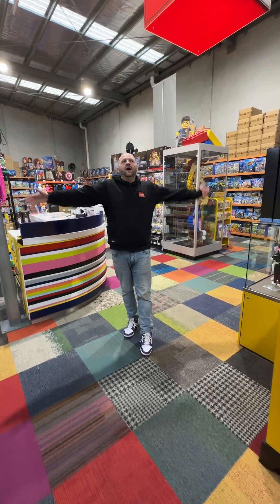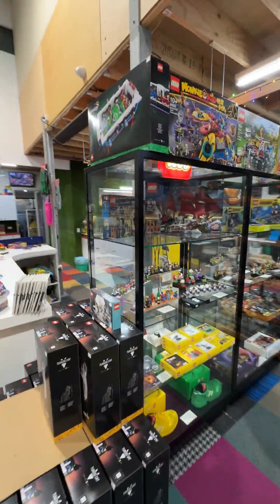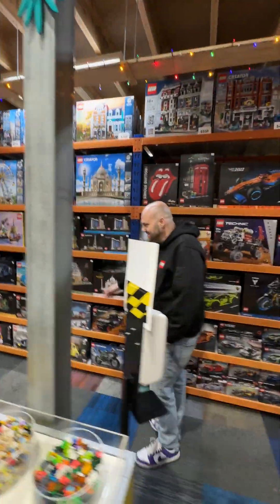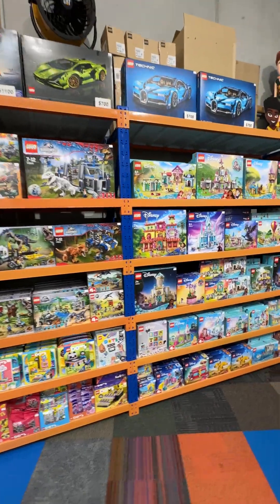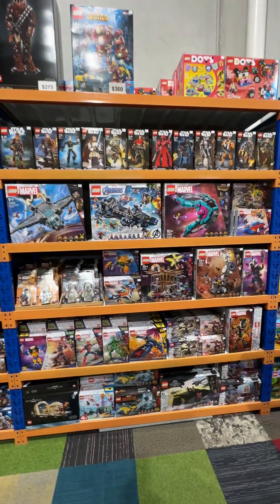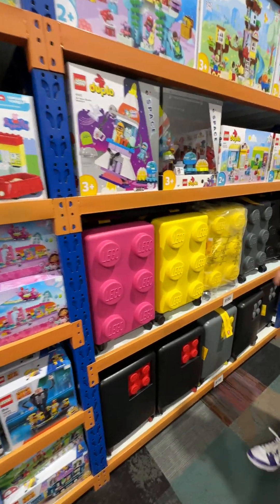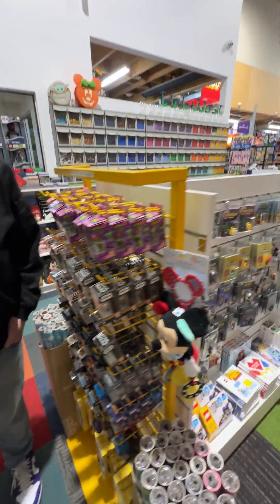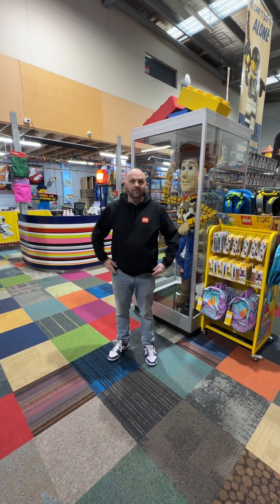Saturday Afternoon Store Tour! 15/06/24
Available in store this weekend!

Sunday June 16th : 11am - 4pm